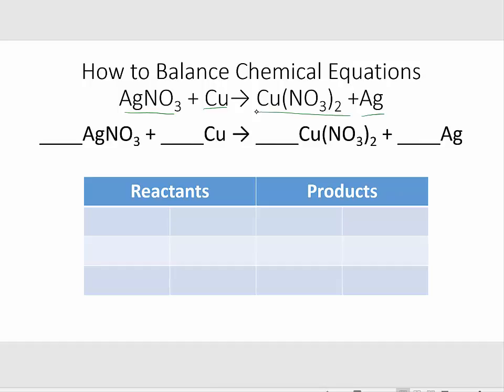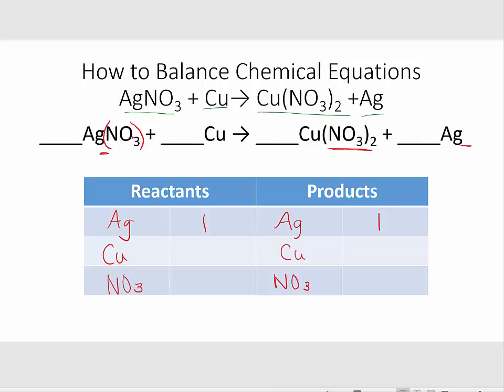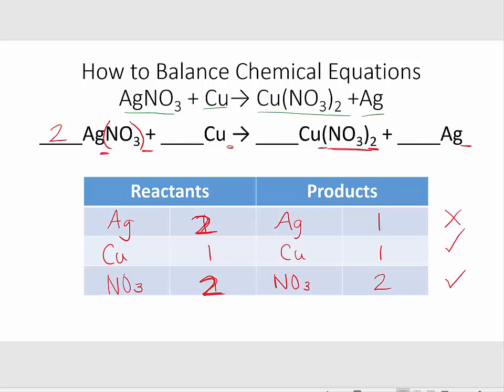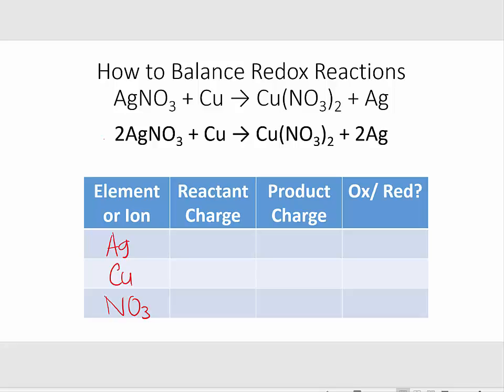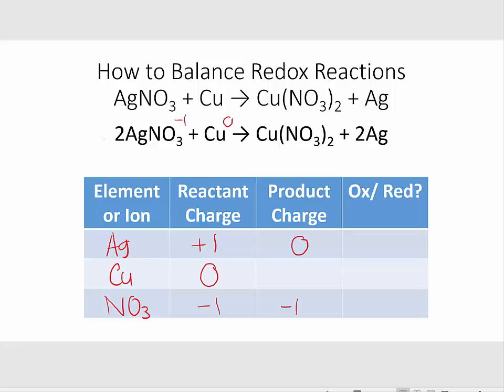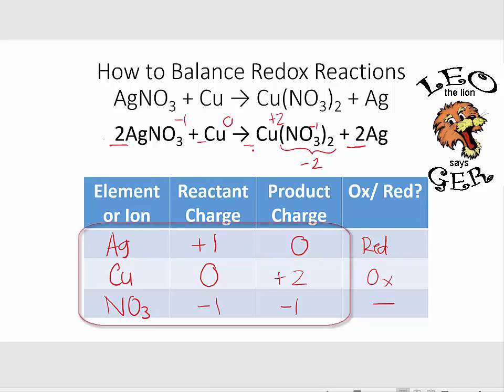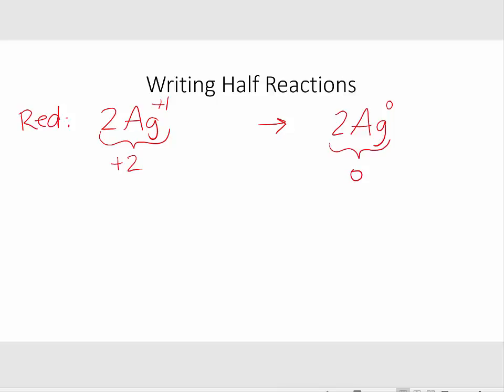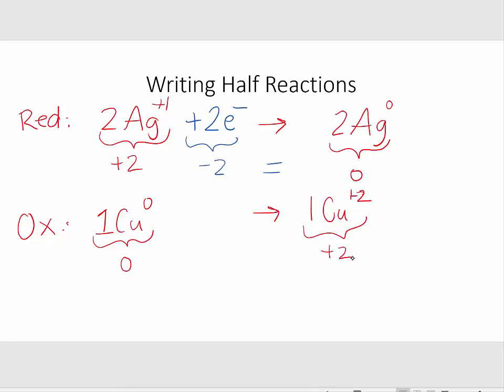Redox Reactions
How to solve a Redox Reaction to get the half-reactions.